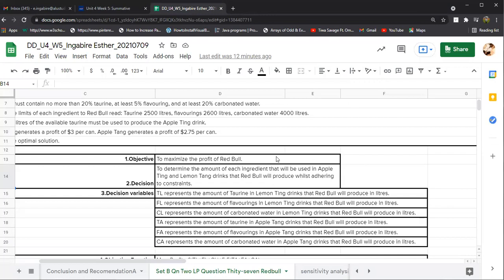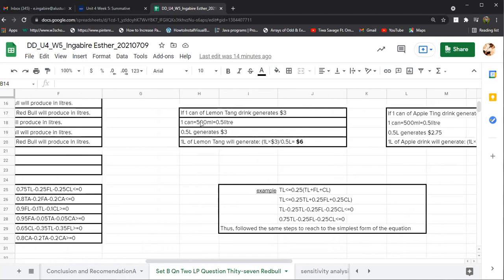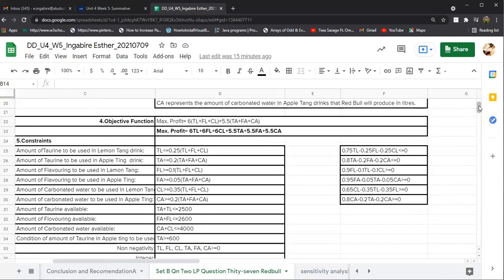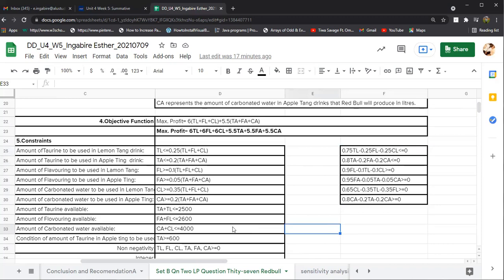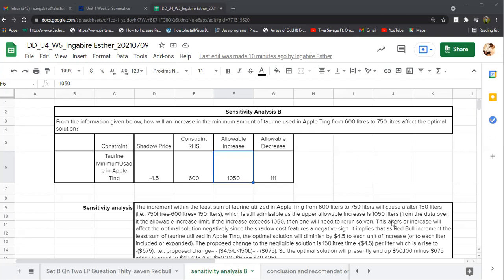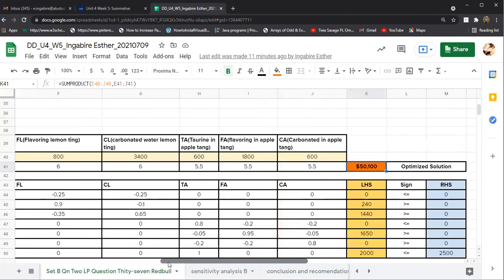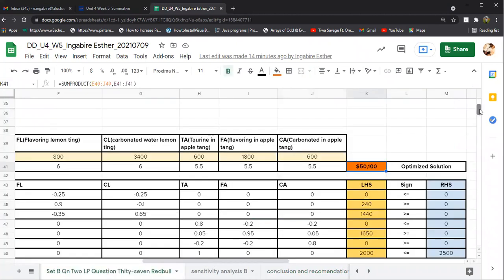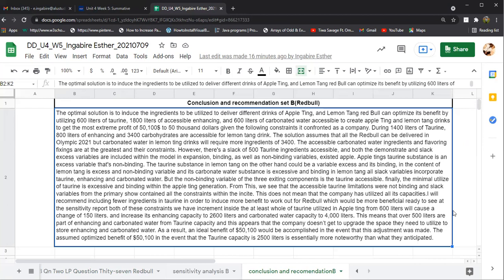U4_dd walkthrough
linear programing